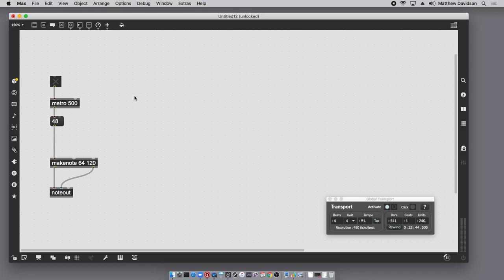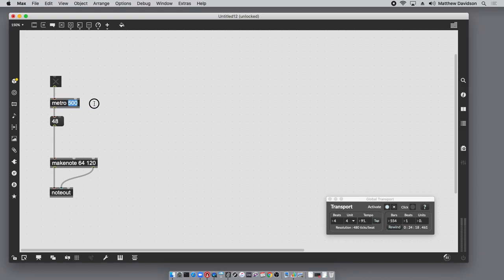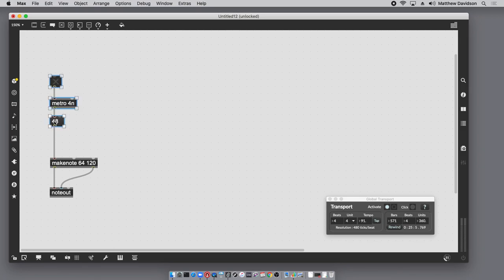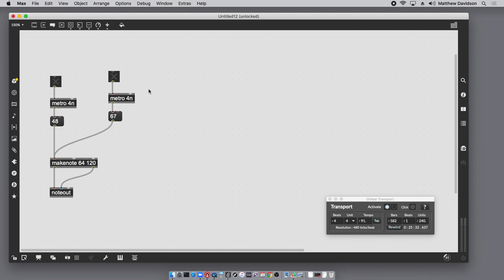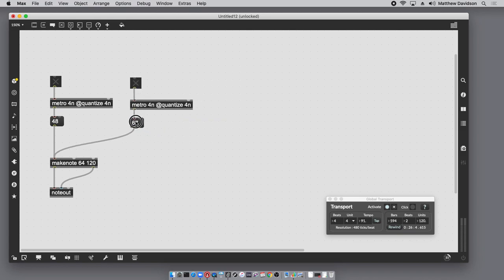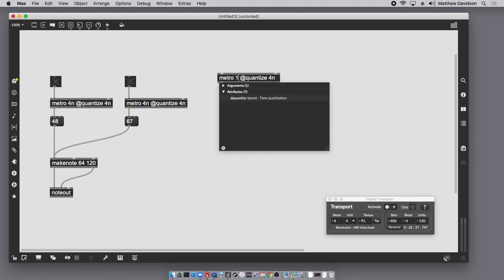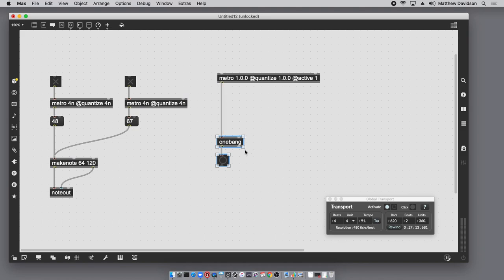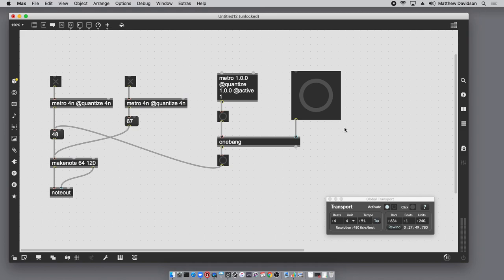Solutions to common synchronization issues in Max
I address two questions I get a lot from my students regarding synchronization of events.